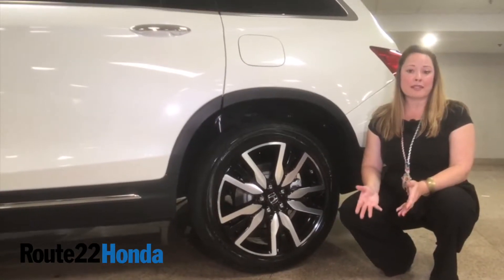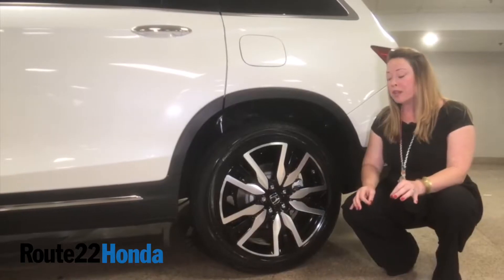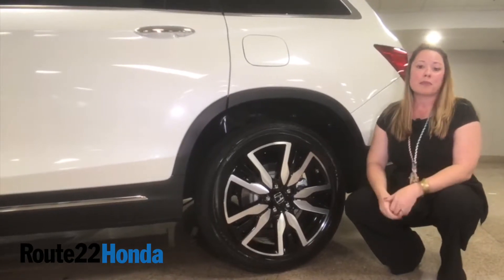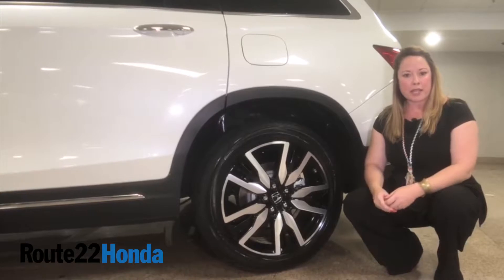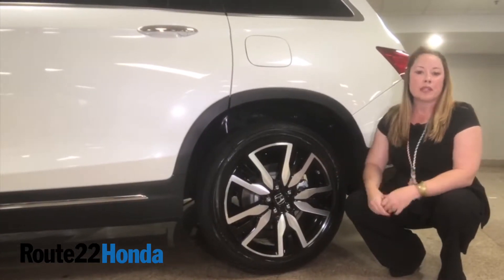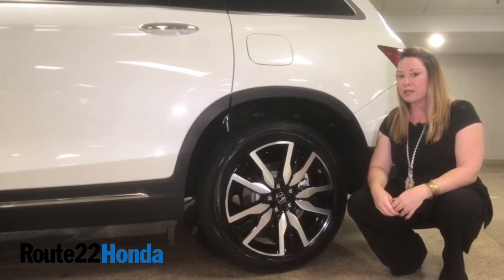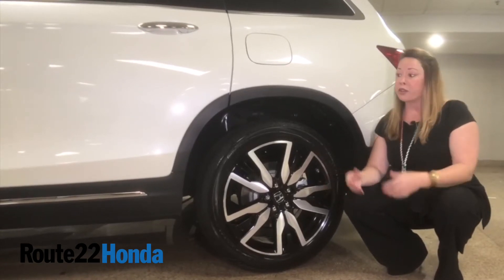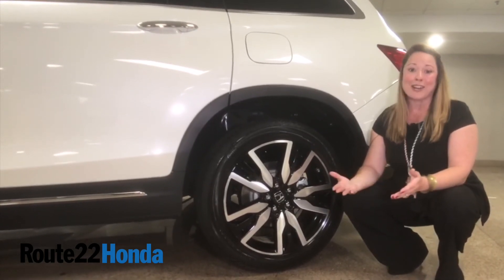2019 Honda Pilot Walkaround | Rims and Tires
Wendy reviews the rims and tires on the 2019 Honda Pilot.

"The refreshed Pilot is great where you expect it to be, with its ample roominess, comfort and tech, but it's also surprisingly polished where you least expect it to be, with its flat cornering behavior and dexterous torque-vectoring character.Family haulers can easily fall into the basic-transportation/appliance rut, but with the Pilot, Honda has built something the entire band can get excited about." - @CNET